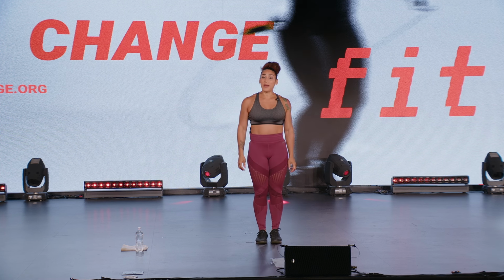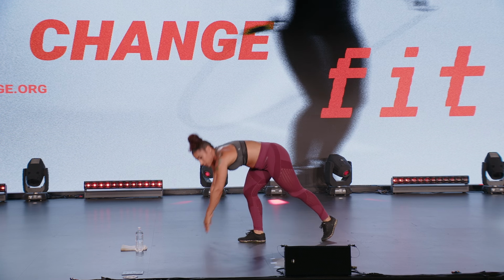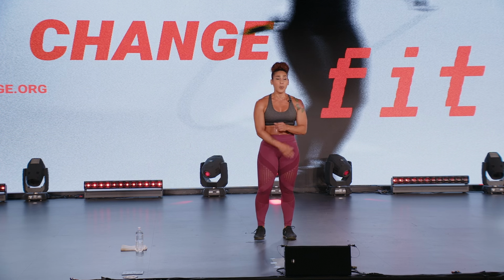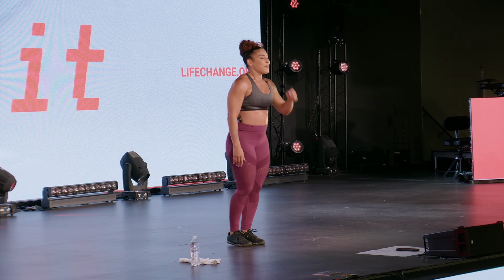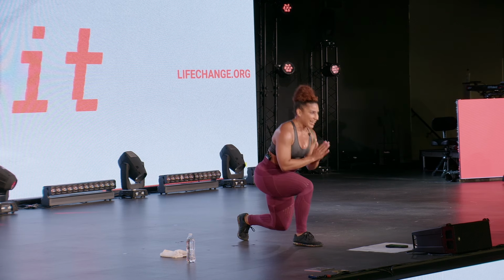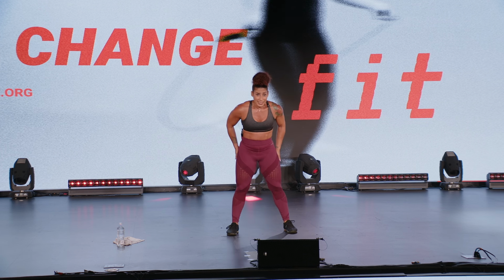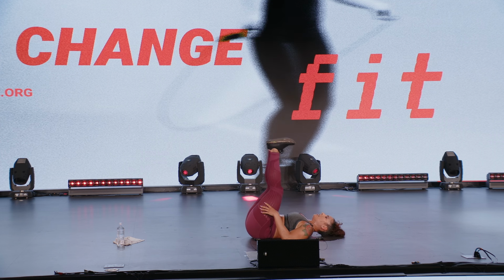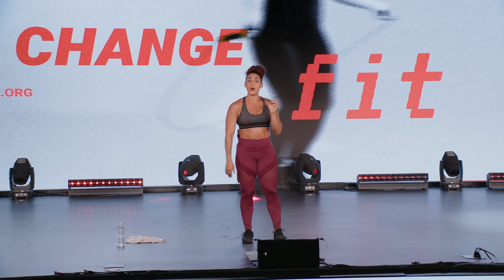GROW - Cardio //ChangeFIT // Session 10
Welcome to GROW - Cardio. In this 30 minute workout we will utilize our body weight to increase our cardiovascular endurance as we move across multiple planes with total body effort. Four unique blocks of work that will push you to discover how your own body weight is a tool for improving stamina without the use of exercise equipment.

The GROW series of classes are intended for those who consider themselves to be at the intermediate and advanced level of their fitness journey. In the GROW series you are being challenged to tap into the following:

GRIT: Persevere with applied effort and a passion for movement
RESILIENCE: Adapt to the difficulty of the workout
OPTIMIZATION: Maximize of the best and most effective use of your body weight
WILLPOWER: Resists the temptation to fall short of your full capability

Equipment Needed: Just your body!

Target: Increase cardiovascular endurance and total body movement.

Welcome to Change Church Online! Our church is centered around two core convictions. First of all, we believe God wants to change your life. Secondly, we believe that God wants to use your life to change the world.  Since our inception, we have witnessed thousands of lives touched, changed, transformed, and mended by the life changing grace of God.

Our mission is to help as many people as possible live, love, and lead like Jesus so they can CHANGE the world.

We would love to welcome you at any of our locations or online. As we often say at our church, change isn’t coming, change is here!